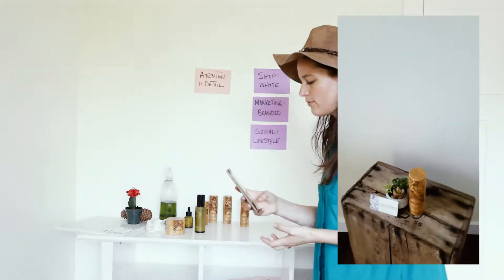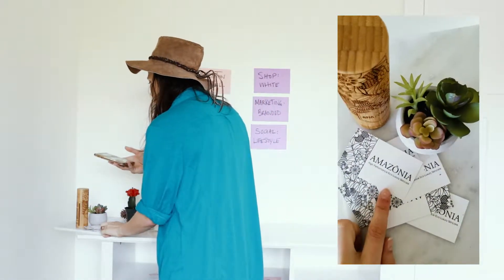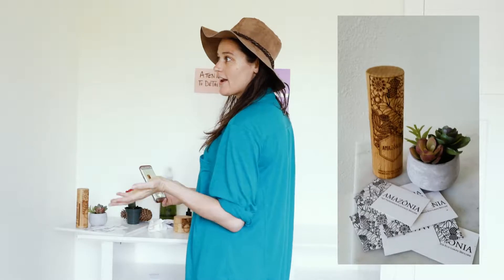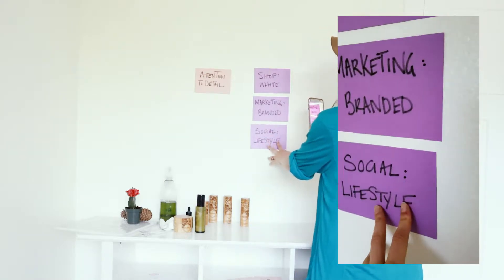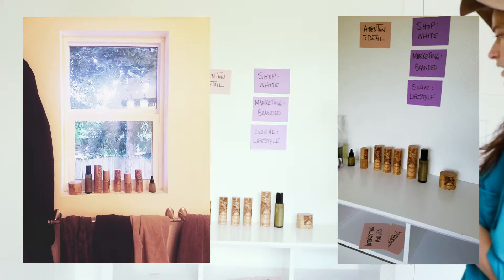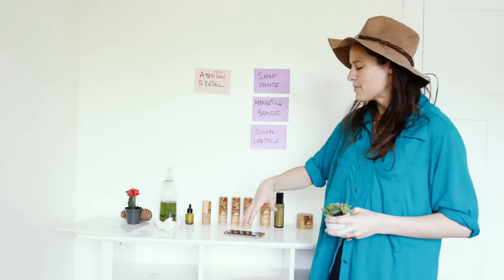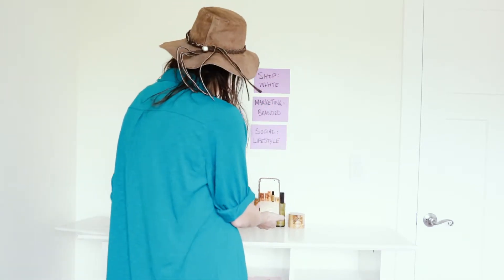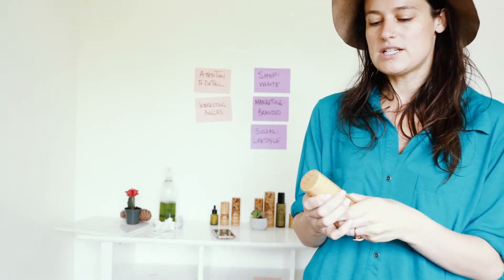Intro to Product Photography (PART 4): Branded Photos for Marketing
❋ CHAMONIX FILMS ❋
Photography, Videography & Artists, Entrepreneurs & Lifestyle Brands
Seattle, WA

❋FEATURED PRODUCT❋
Amazonia Skincare